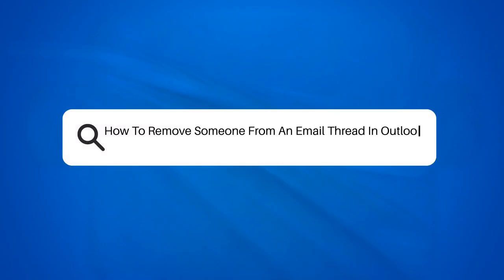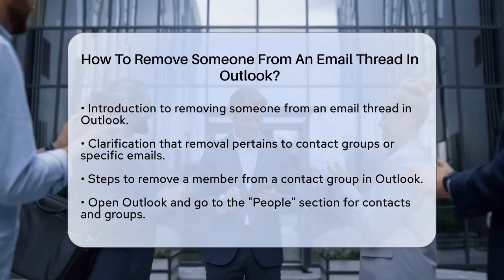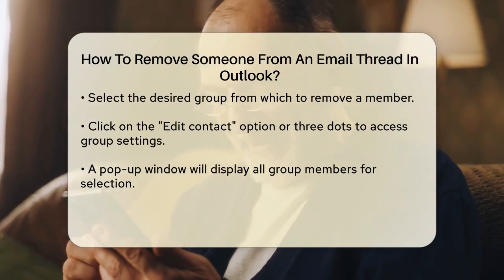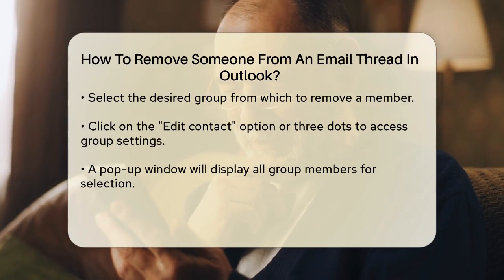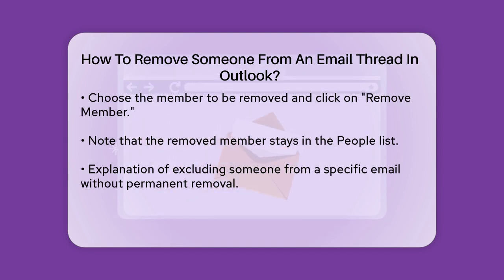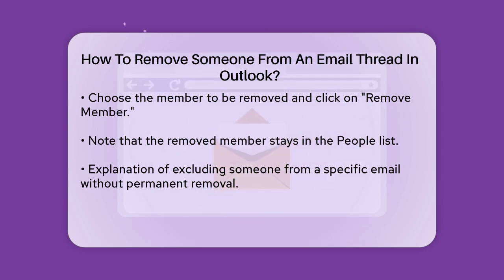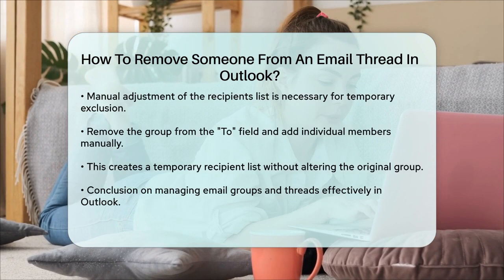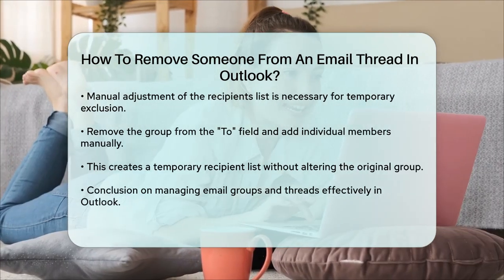How To Remove Someone From An Email Thread In Outlook? - TheEmailToolbox.com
How To Remove Someone From An Email Thread In Outlook? Managing email groups in Outlook can be a bit tricky, especially when it comes to handling specific members in a thread. In this video, we will guide you through the process of removing someone from an email group or thread in Outlook. You'll learn how to access the group settings and make necessary adjustments to ensure your email communications are streamlined.

We will cover how to remove a member from a contact group, as well as how to temporarily exclude someone from an email without altering the group itself. This is particularly useful if you want to manage who receives your emails without permanently changing your contact lists. Whether you're sending out a team update or a project briefing, knowing how to manage your recipients effectively can save you time and prevent confusion.

Join us as we walk you through these helpful steps, making your email management in Outlook more efficient.